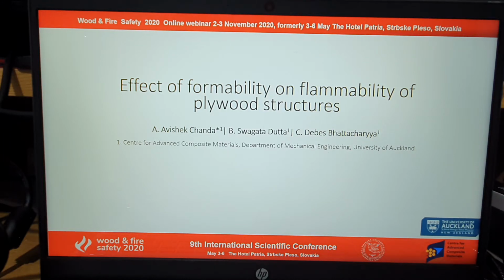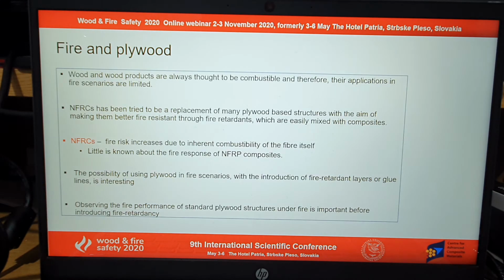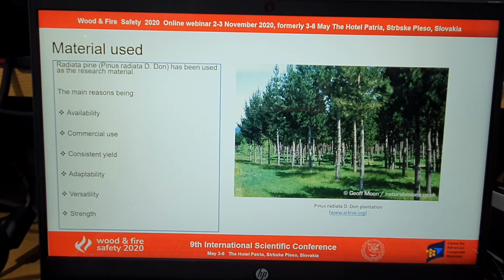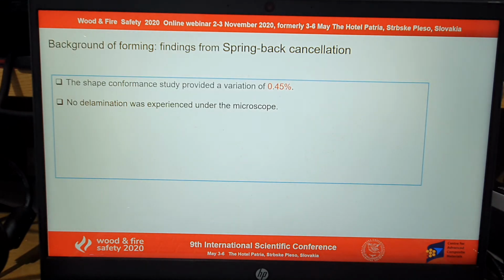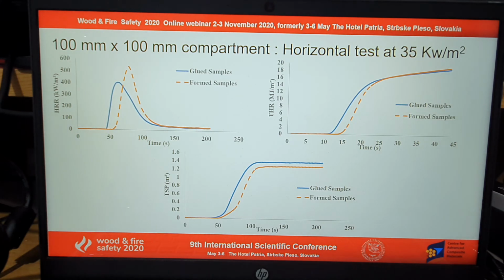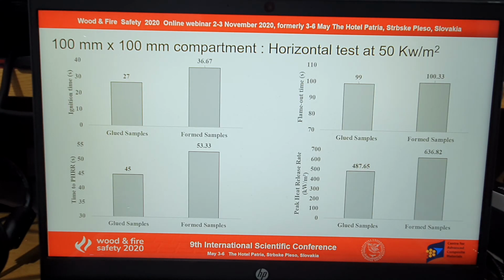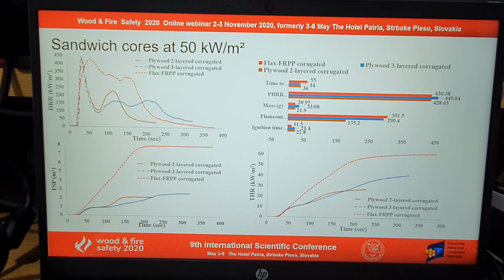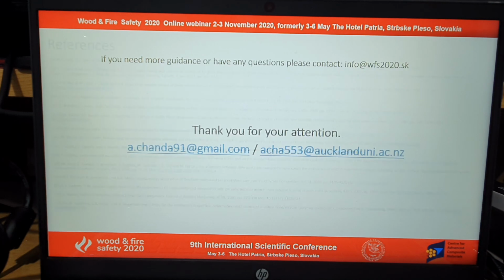A Study of the Fire Performance of Timber-Walled Compartments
Author(s):  Avishek Chanda, Swagata Dutta, and Debes Bhattacharyya
Section 4 - Fire Safety in Wooden Objects
Wood & Fire Safety 2020 Conference